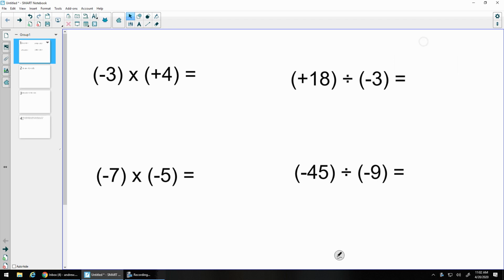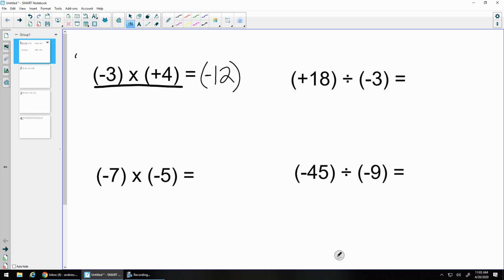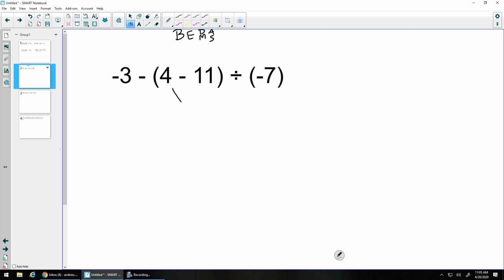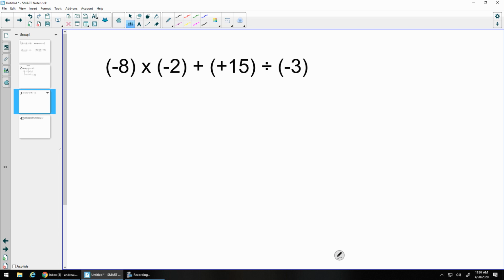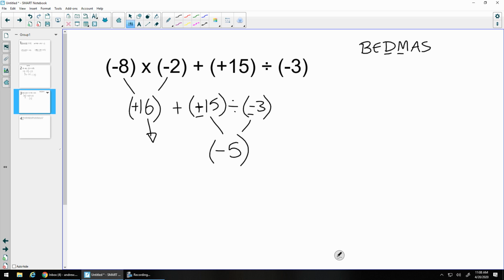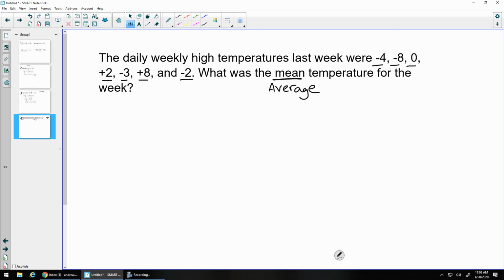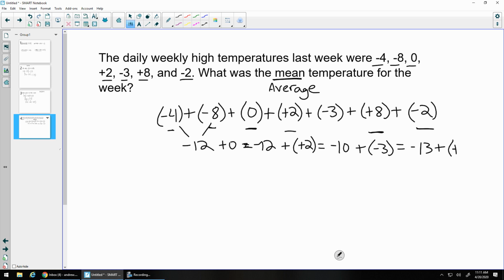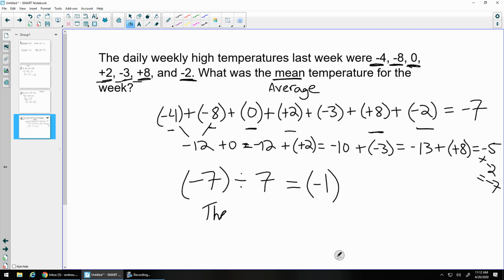Chapter 8 Review - Integers